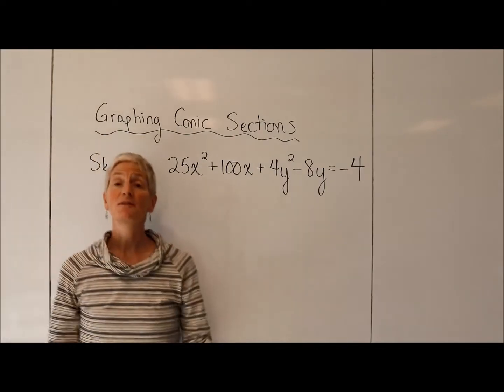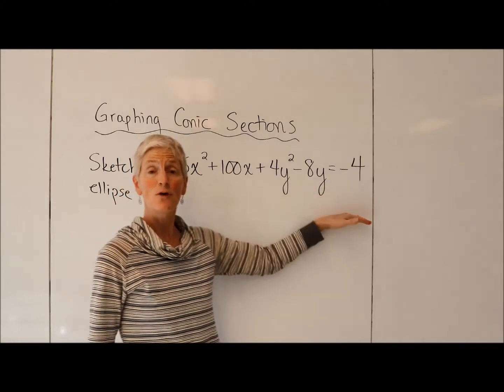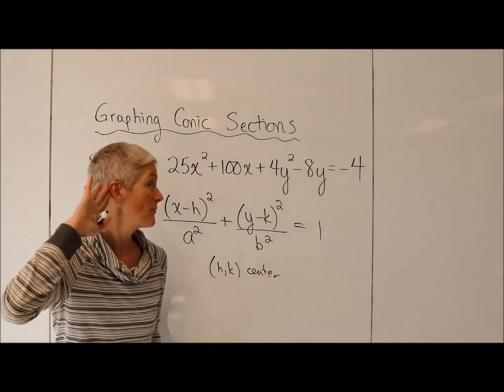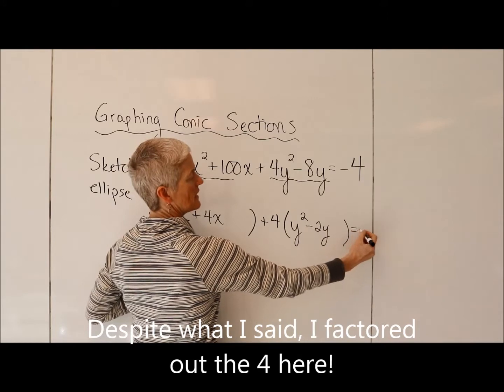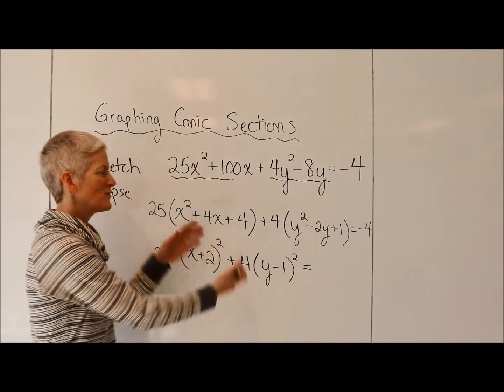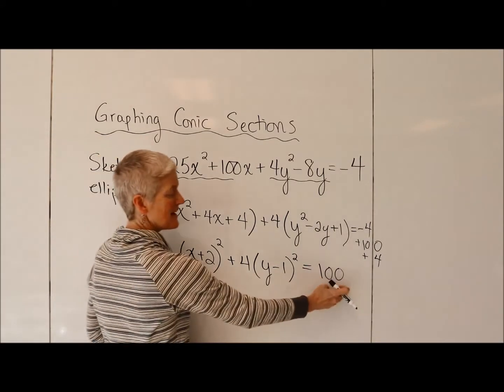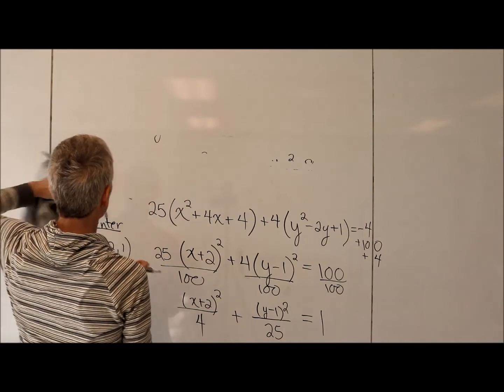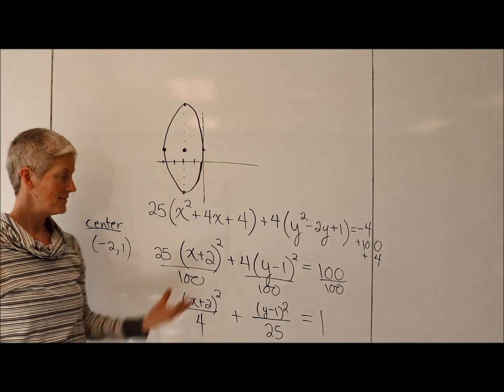Graphing an ellipse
How to complete the square in order to graph an ellipse